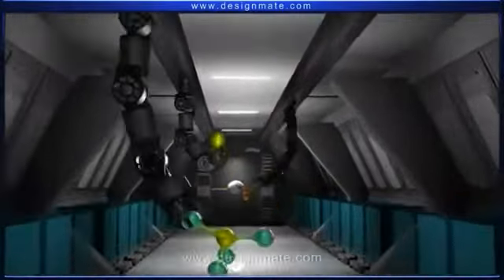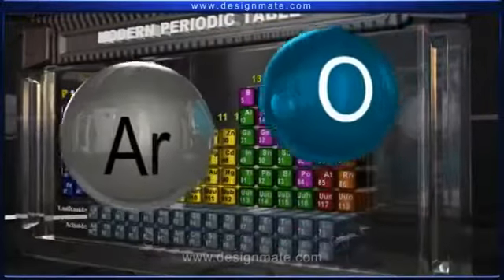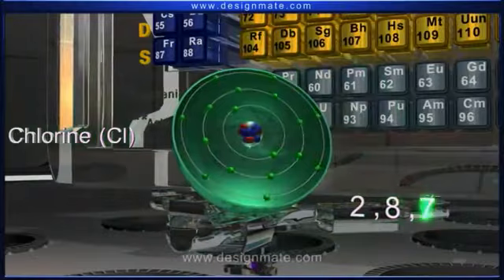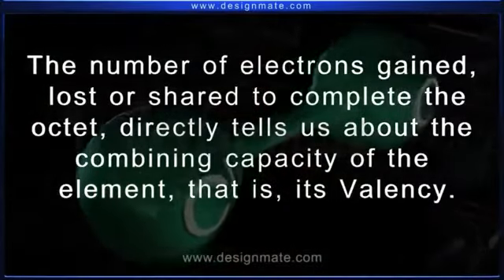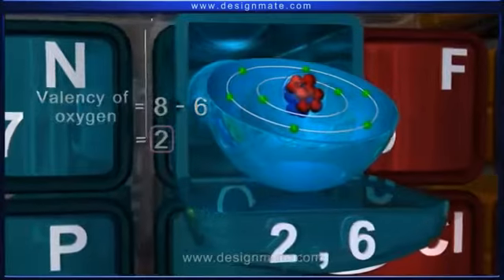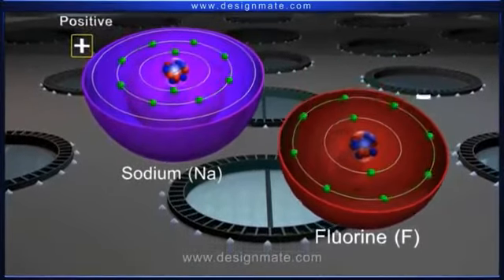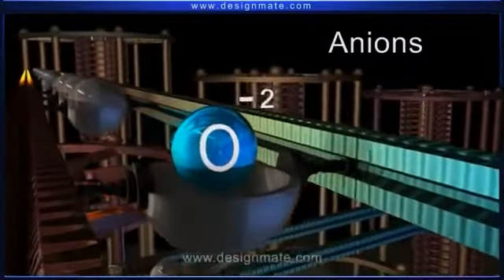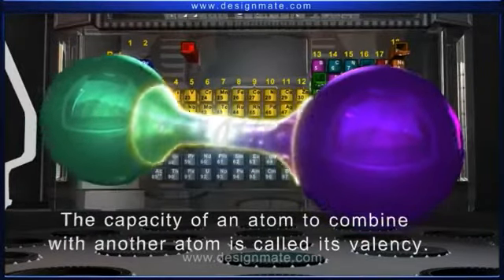Lesson 4 - Chemical Reactivity